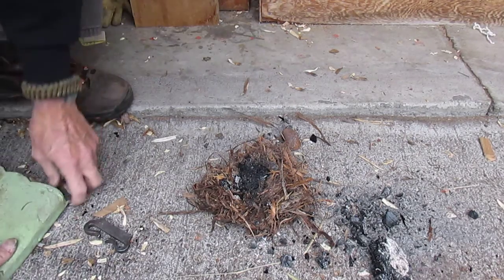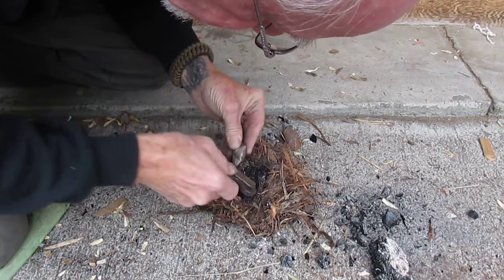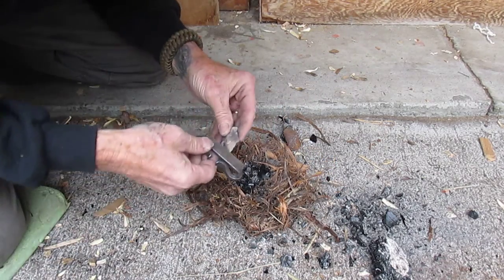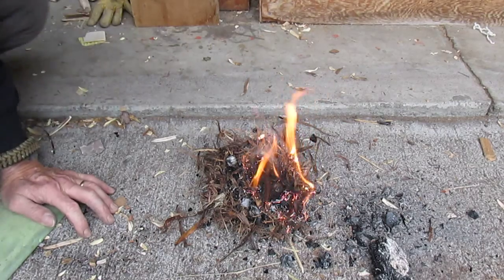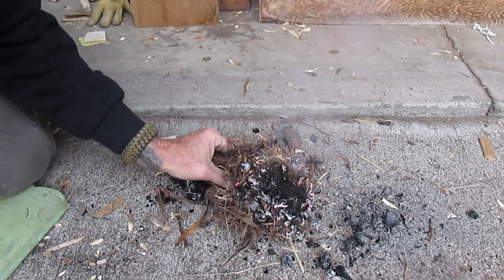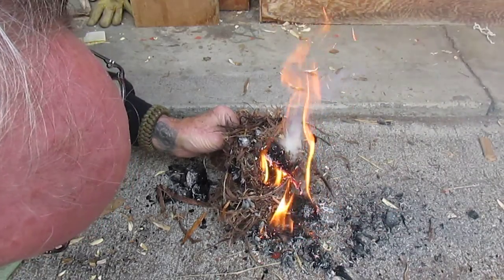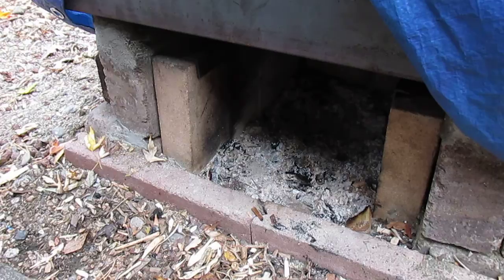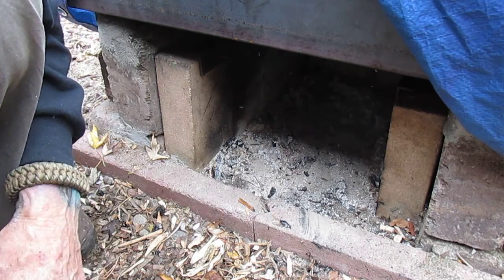Campfire charcoal flint and Steel fire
just get some coals from the previous night(they were cold) and use your flint and steel to get a new fire going.